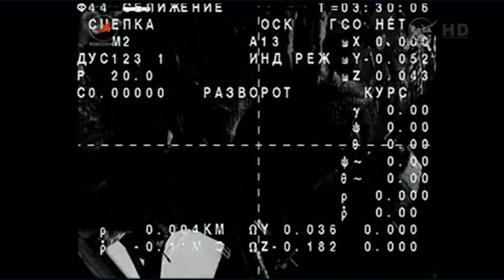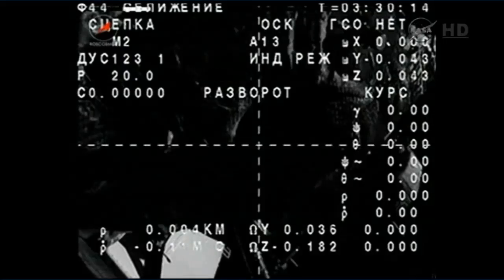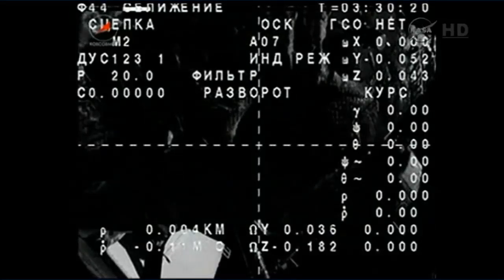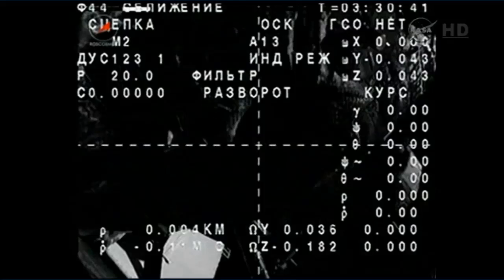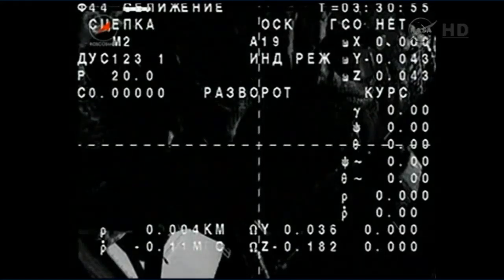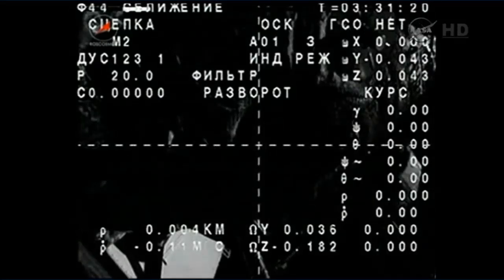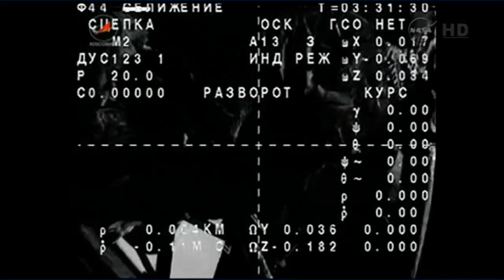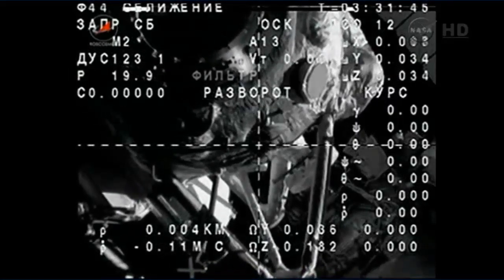Soyuz TMA-13M Undocking from ISS. (11/9/2014)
Soyuz TMA-13M departing the ISS Nov. 9th 2014. After 165 days in space NASA astronaut Reid Wiseman, ESA astronaut Alexander Gerst and cosmonaut Max Suraev are on there way back to earth ending Expedition 41. The crew undocked from the ISS at 6:31 pm CST 260 miles above China and are scheduled to touch down in Kazakhstan at 9:58 pm CST tonight.Thanks to NASA & Roscosmos for the live broadcast.